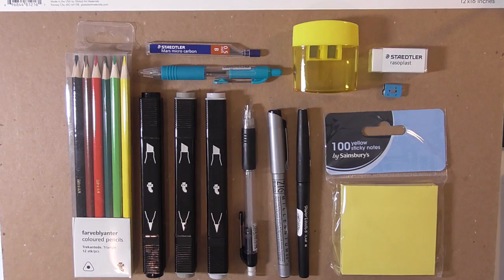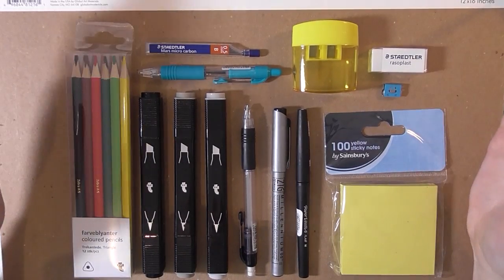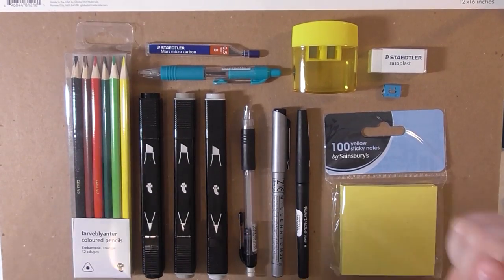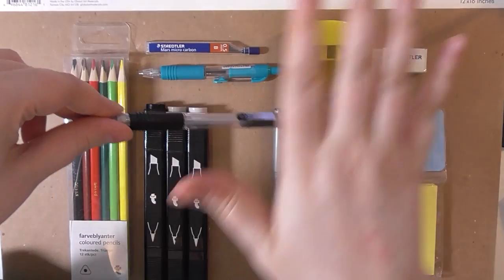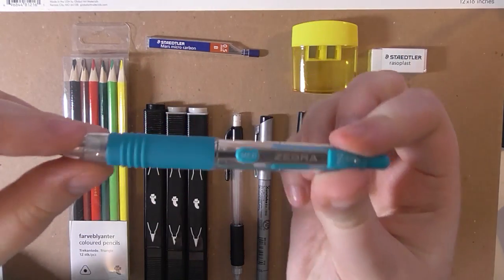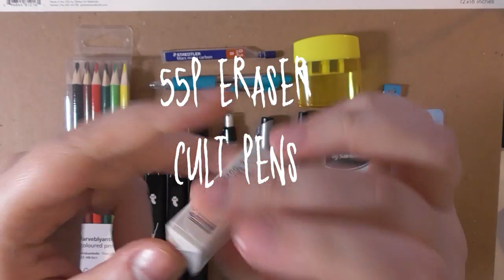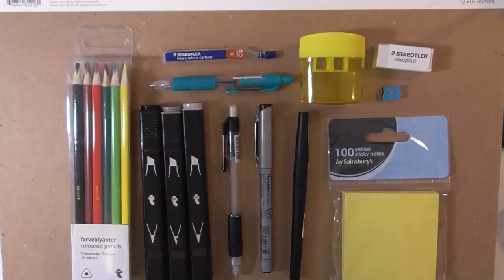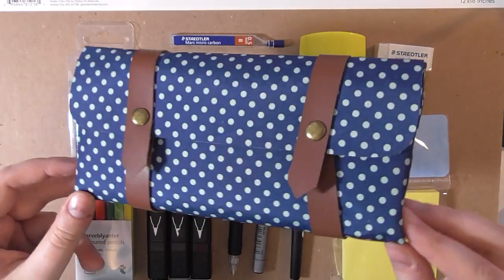CHEAPEST PENCIL CASE ESSENTIALS!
If you were stuck with none of your favourite tools, what would you buy in a hurry?

✧ - ✧ - ✧ a d d   s u b t i t l e s ✧ - ✧ - ✧